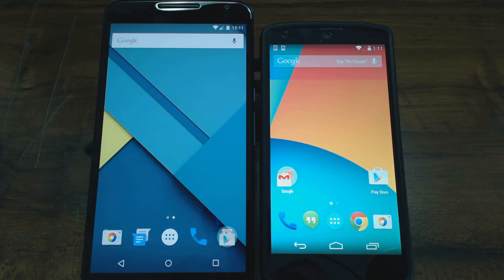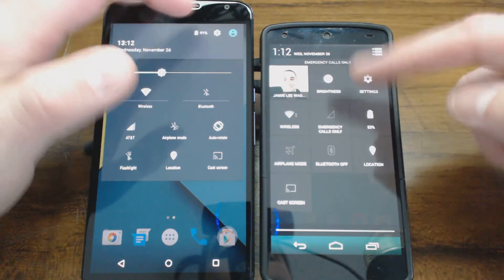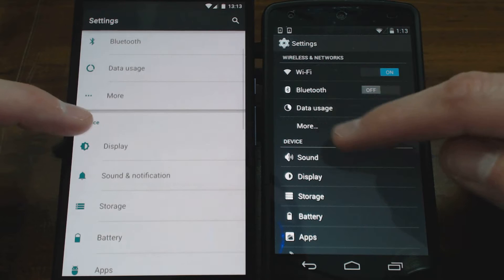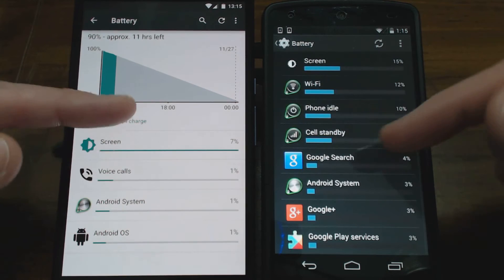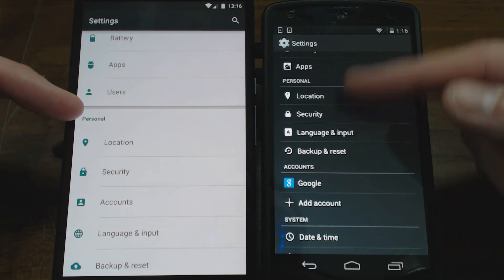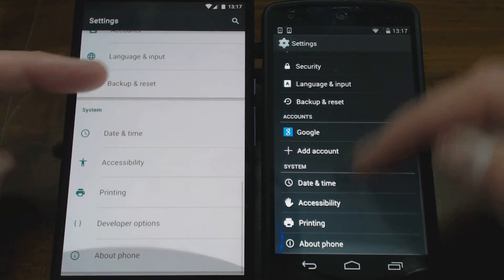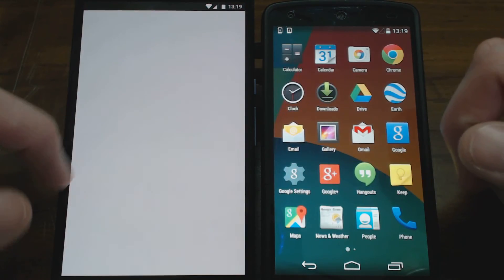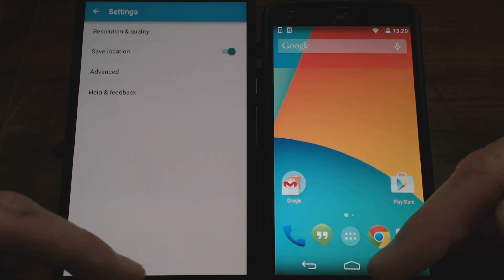Android Lollipop VS Android KitKat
Nexus 6 vs Nexus 5 side by side look at what has changed android lollipop vs android kitkat. A comparison of features and notifications and menu settings.